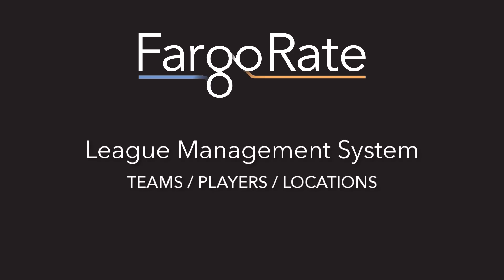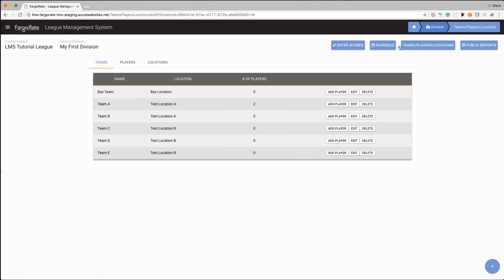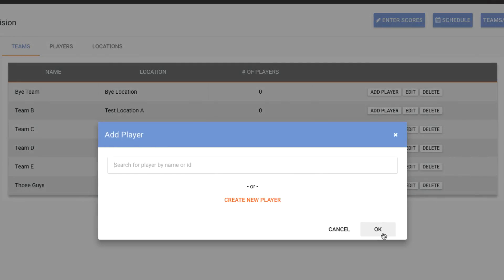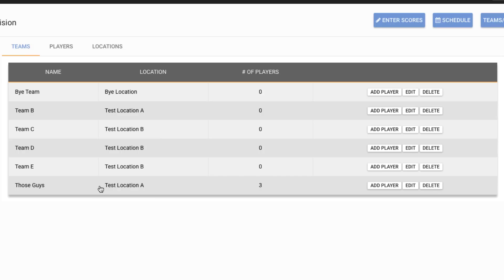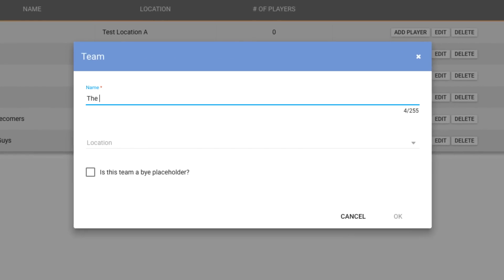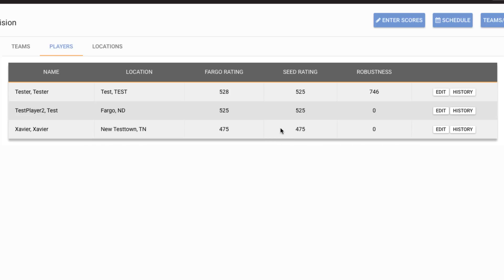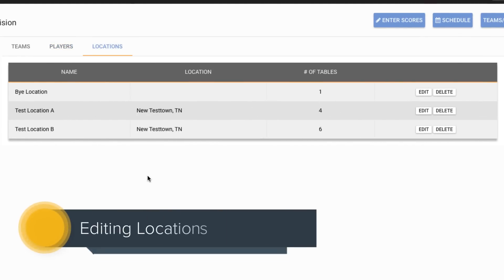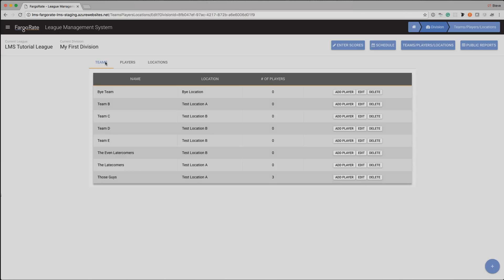LMS - Adding Teams, Players & Locations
A tutorial on how to add teams, players, and location in the brand new League Management System (LMS) developed by FargoRate and CueSports International. Pool league management has never been so easy!